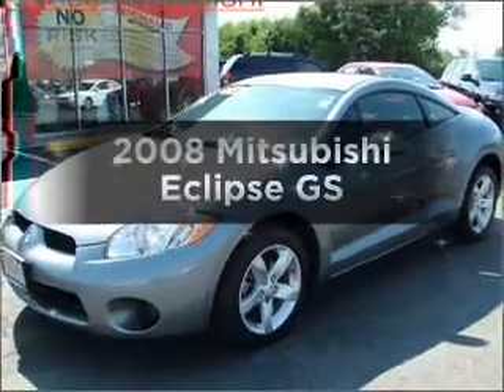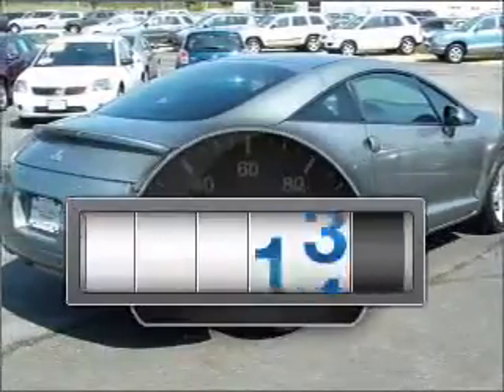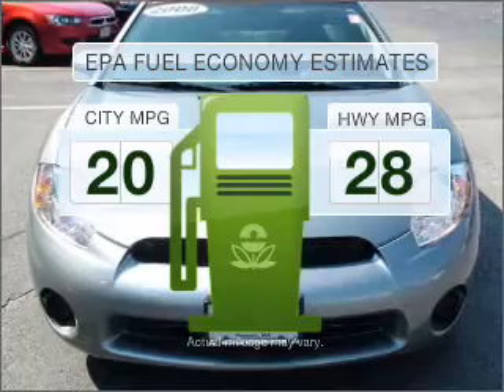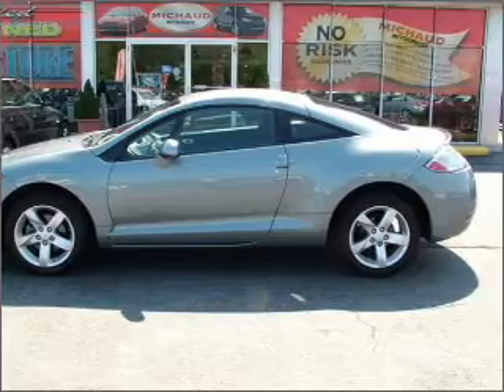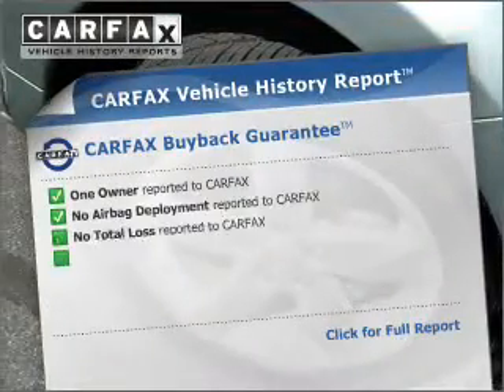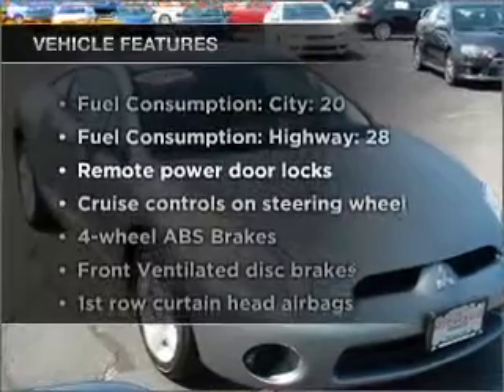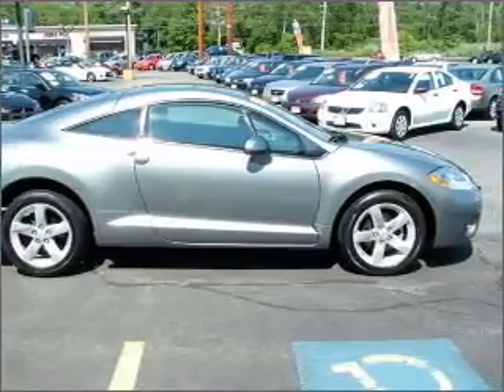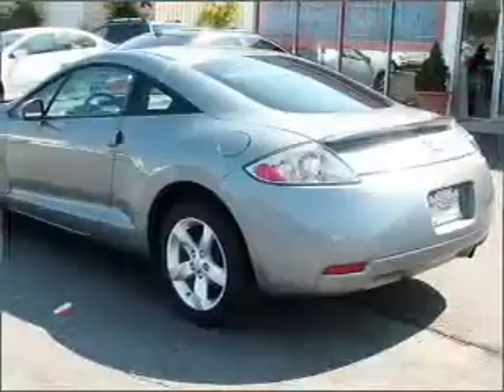2008 Mitsubishi Eclipse - Danvers MA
Year: 2008
Make: Mitsubishi
Model: Eclipse
Trim: GS
Engine: 2.4 liter inline 4 cylinder 16 valve
Transmission:
Color: Gray
Mileage: 15245
Address:
80 Andover ST